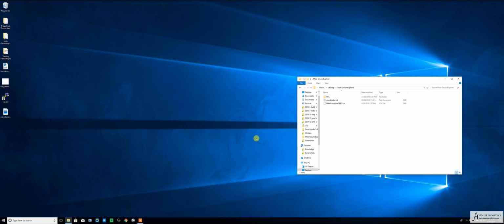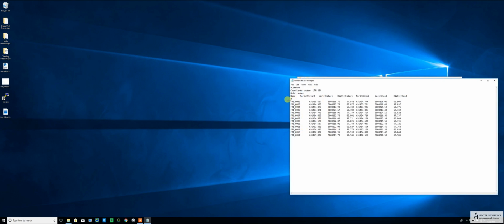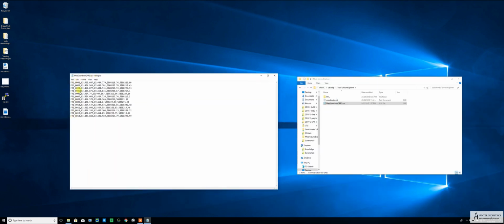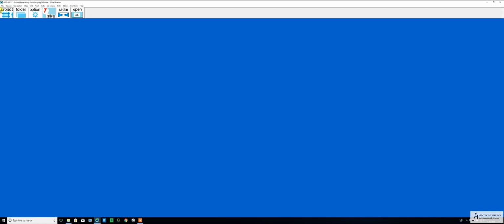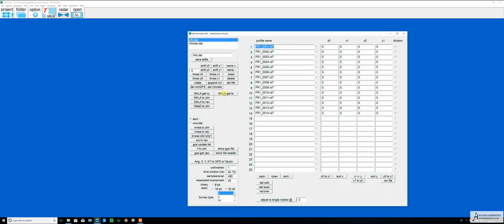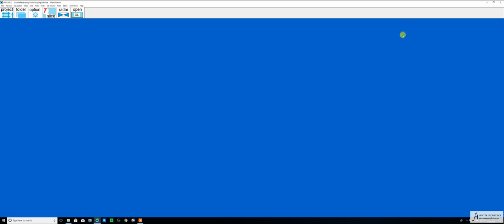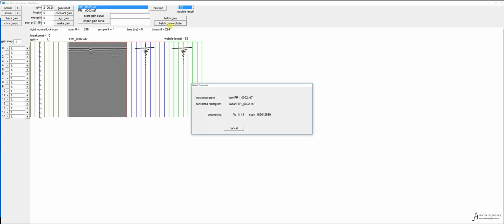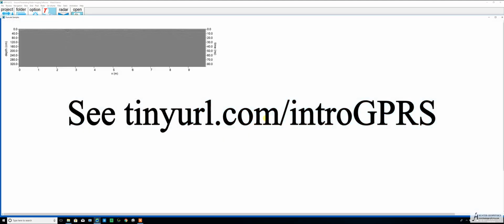Processing Mala GroundExplorer ground-penetrating radar data in GPR-SLICE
This video explains how to process Mala Ground Explorer ground-penetrating radar data in GPR-SLICE. The video assumes that you only have two coordinates for each GPR line: those for the start of the line, and those for the end of the line. This video is also available on the Hunter Geophysics - After watching this video, we highly recommend you proceed to the introduction to GPR-SLICE video to learn how to actually perform filters on your GPR data. - A full list of all GPR-SLICE training videos and guides is available